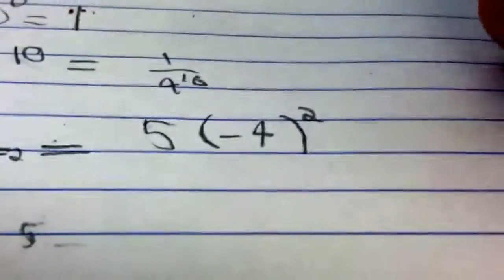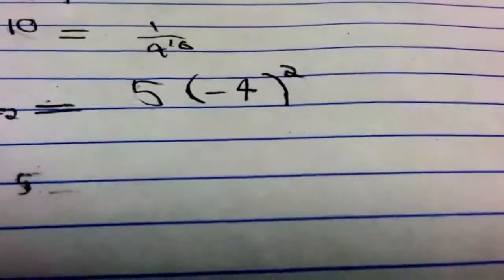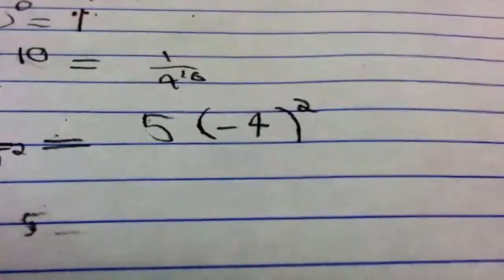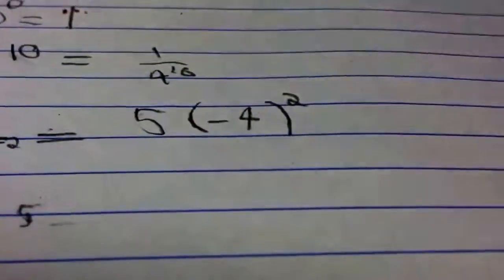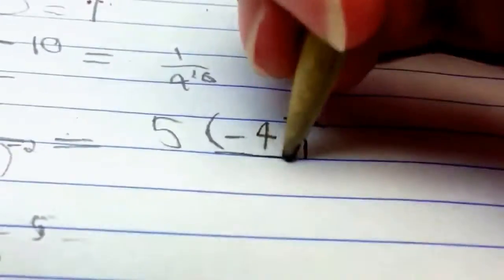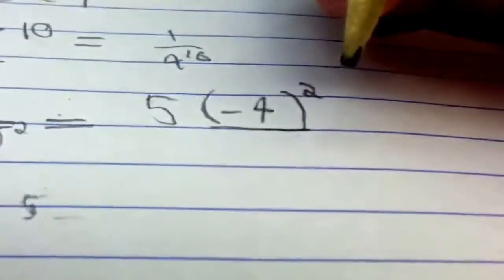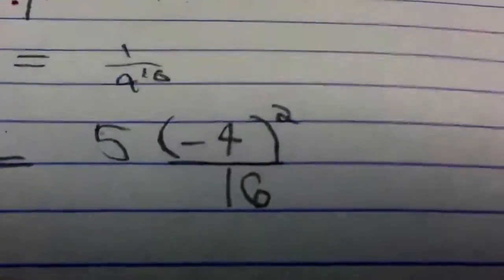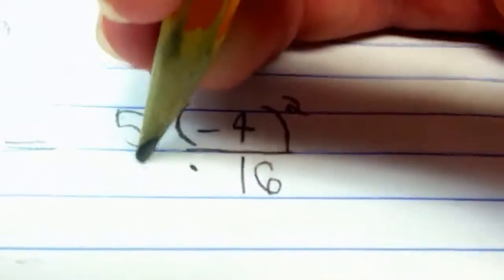Simplifing with Numerical and Algebraic Expressions By Forensic Wow (Edited Version)